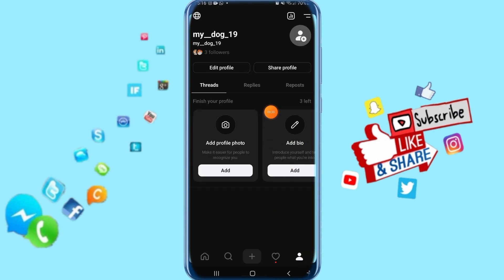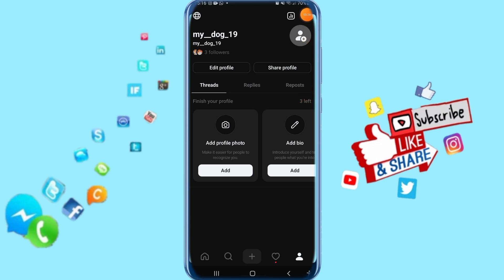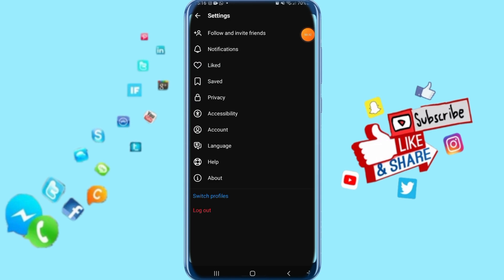How To Disable Upload Highest Quality On Threads App